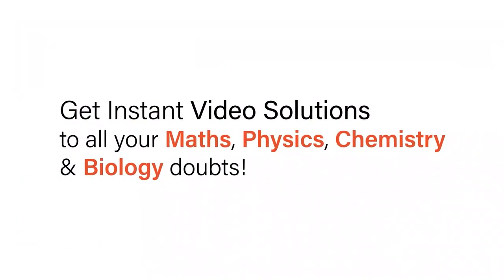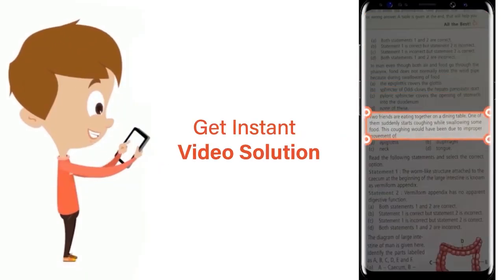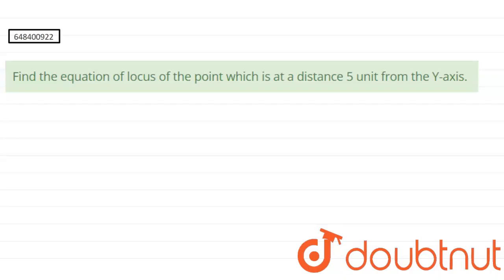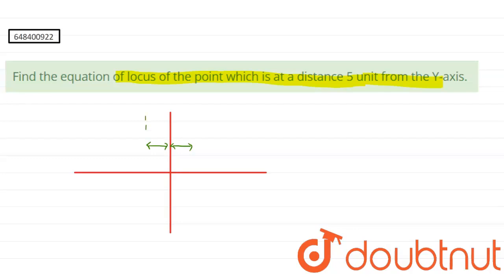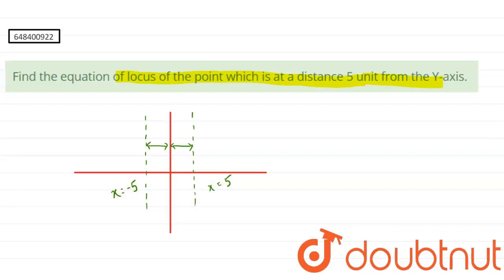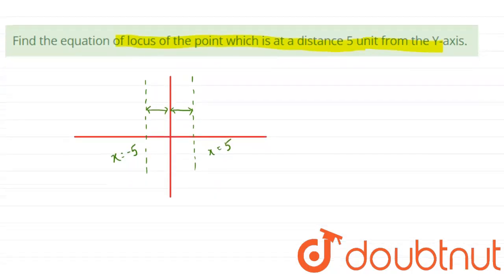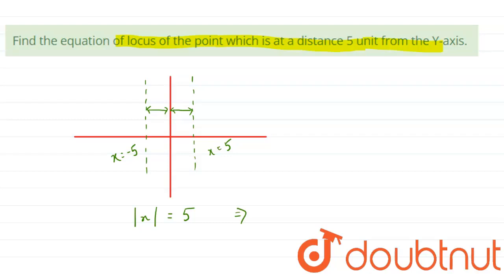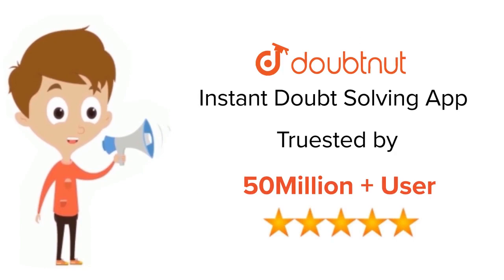Find the equation of locus of the point which is at a distance 5 unit from the Y-axis. | 11 | LO...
Find the equation of locus of the point which is at a distance 5 unit from the Y-axis.
Class: 11
Subject: MATHS
Chapter: LOCUS
Board:IIT JEE

👉 Have Any Query? Ask Us.